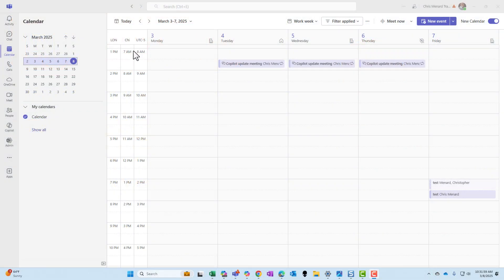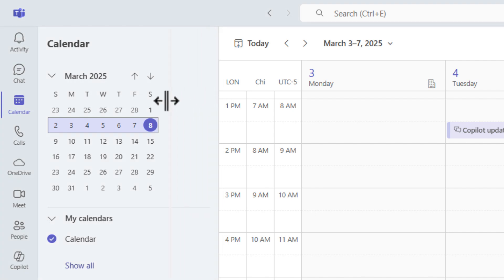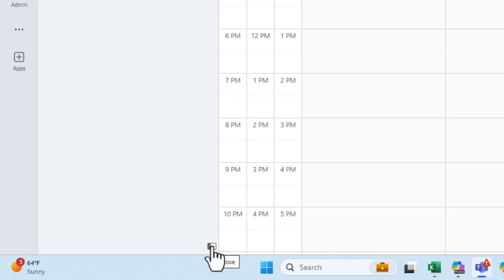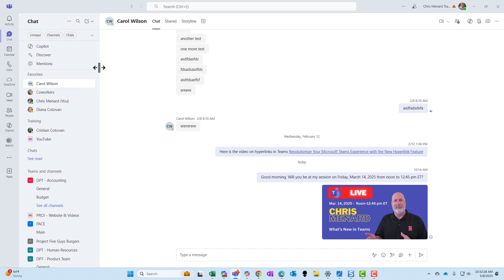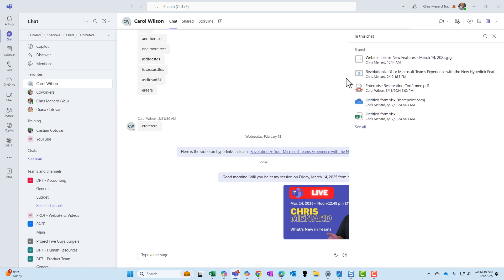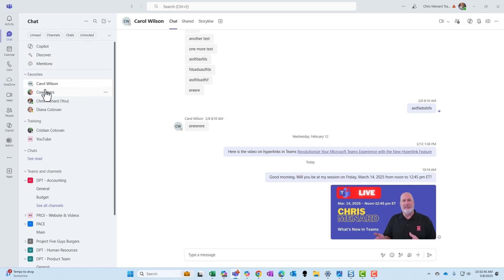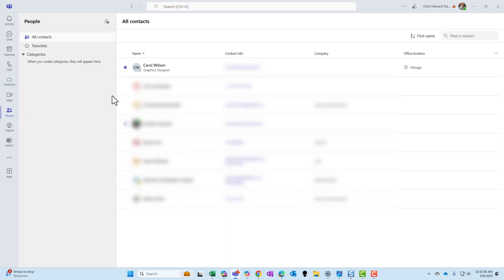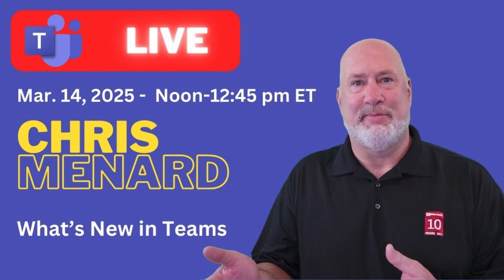Microsoft Teams: New Feature - Resizable Panes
In this video, I demonstrate a new Microsoft Teams feature that allows users to resize their panes. This update enhances user experience by providing flexibility in viewing the Teams calendar, chat, and other components on the far-left rail. I show how to navigate and utilize this feature across different applications within Teams and discuss some limitations. Don't miss my live  on the latest Teams updates on Friday, March 14th from 12:00-12:45.

00:00 Introduction to New Teams Feature
00:03 Upcoming Teams Event Announcement
00:14 Feature Overview: Resizing Panes
00:21 Calendar Pane Demonstration
00:37 Chat Pane Demonstration
00:55 Limitations of the New Feature
01:14 Conclusion and Final Thoughts and make sure you subscribe to my channel!

-- EQUIPMENT USED
○ My camera